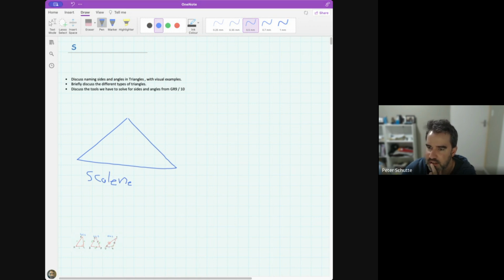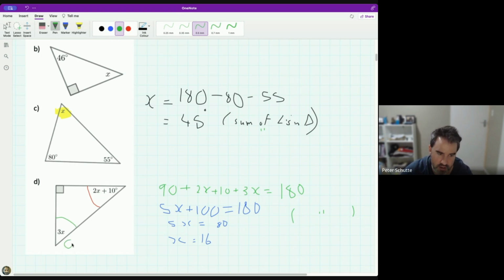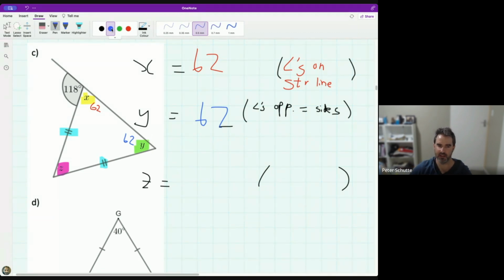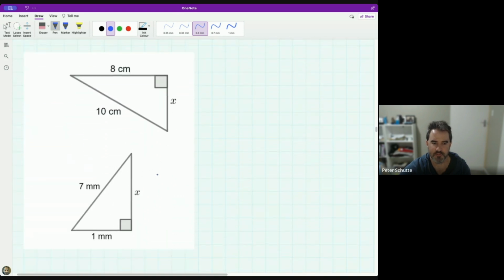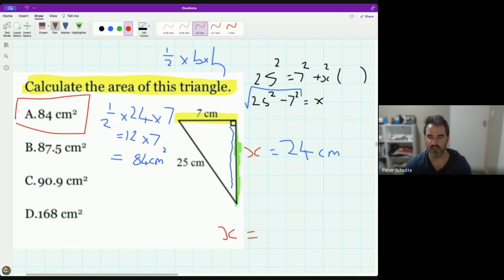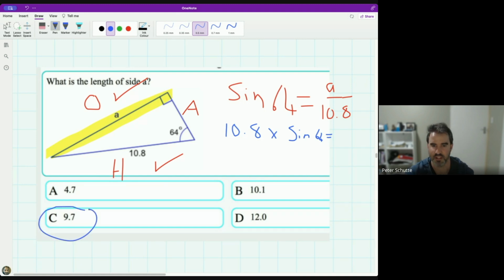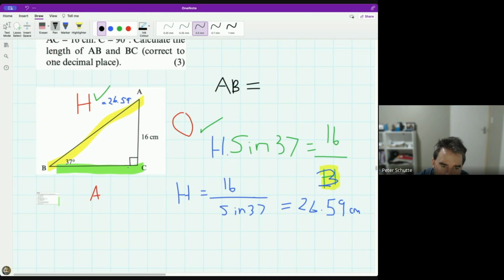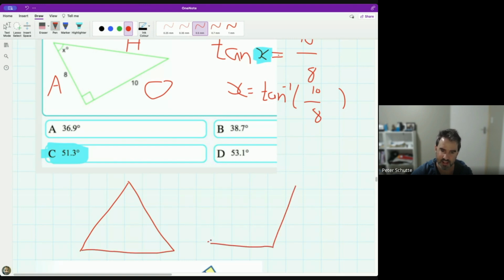Grade 11 - Solutions to Triangles (solving triangle basics)